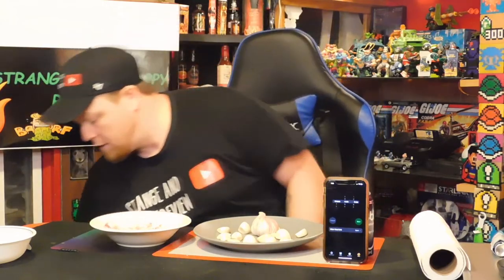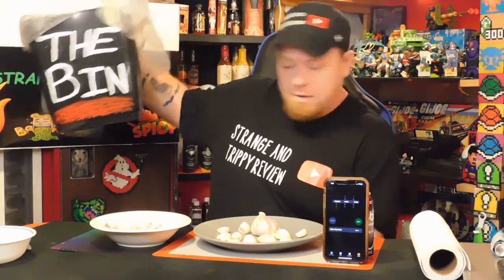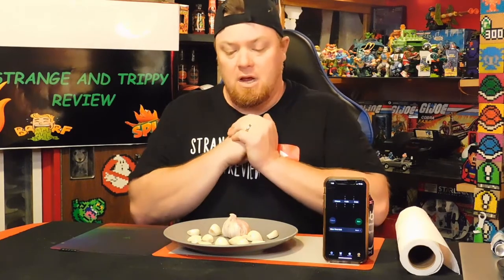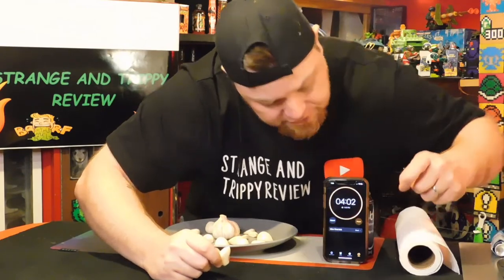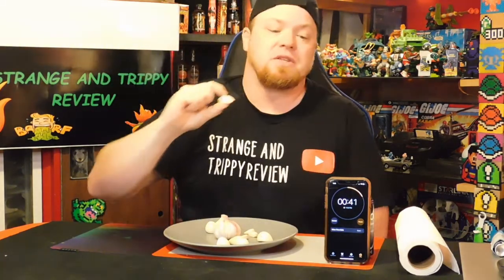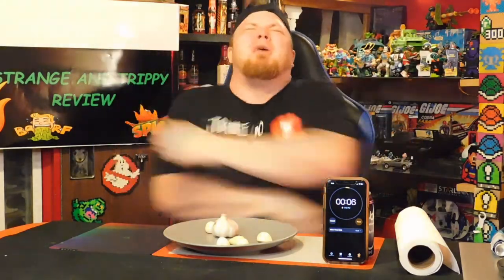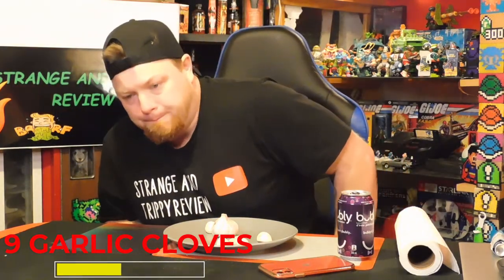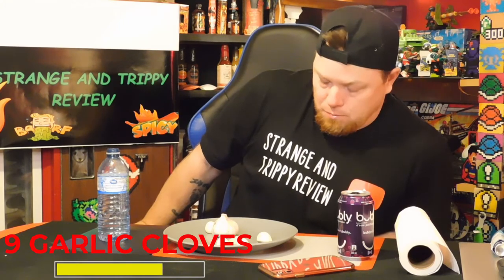The Vampire Repellent Challenge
Check out this wildride foodchallenge as Strange and Trippy has 4 mins to finish as many Garlic Cloves as he can this challenge was done by PINKPENGUIN LATEFORWORK and of course THECAPERWAY who will be the Victor? And a huge thank you to the labeast please check out his garlic 🧄 challenge back in the day.